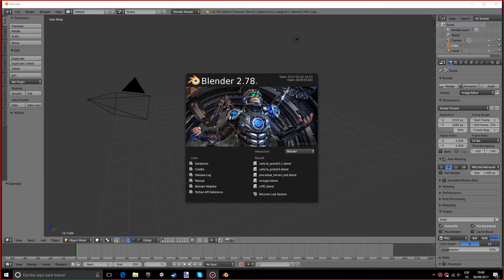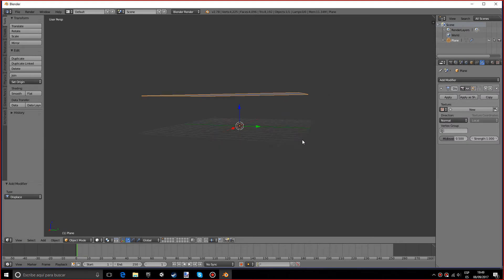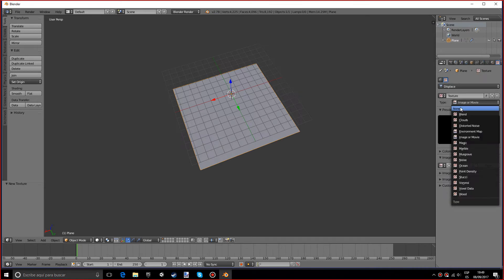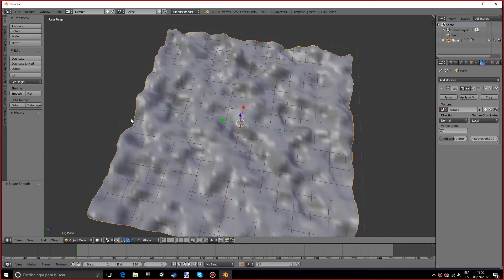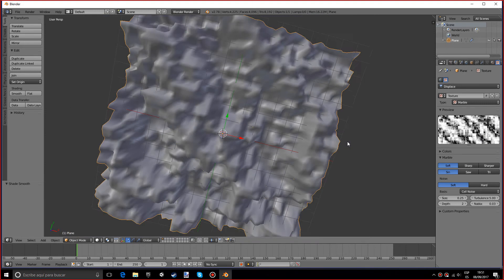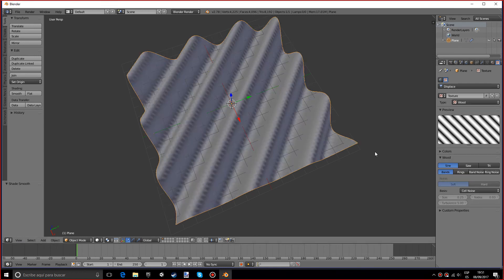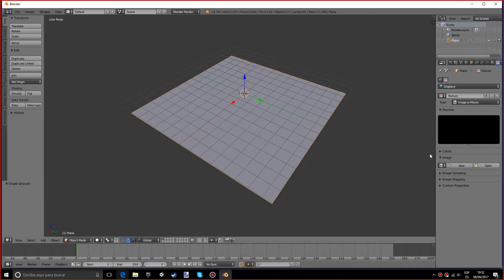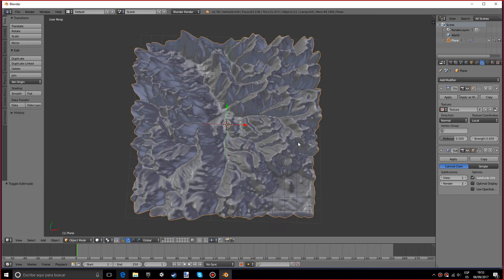Master Mesh Displacement! (with Heightmaps) - Blender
Master mesh displacements in Blender. It is useful to make fast terrains and other amazing stuff. Fast and easy, the only thing needed are heightmaps (heightmaps displacement). Hope ypu enjoy!

If you have any questions please leave them down bellow I´ll be happy to help you out. If you have any requests you can feel free to let me know, I´ll try to make a video regarding de topic as fast as I can :D